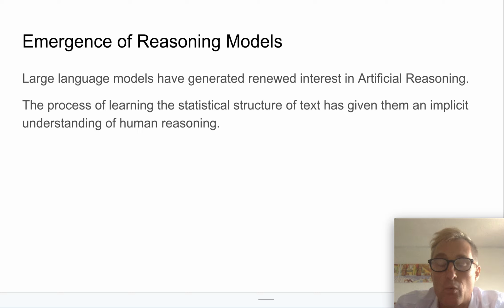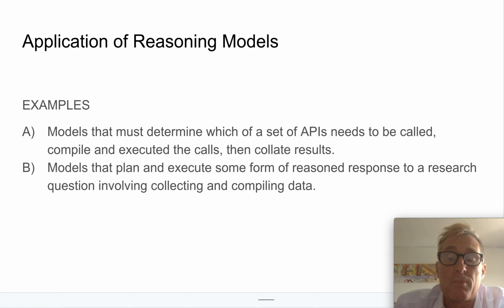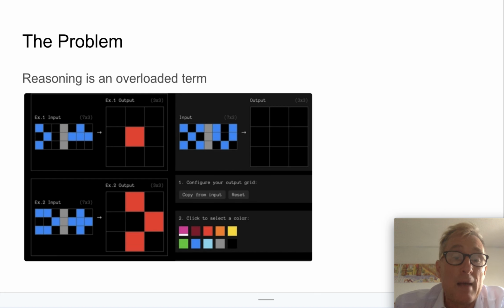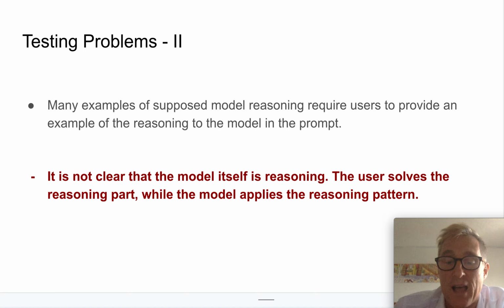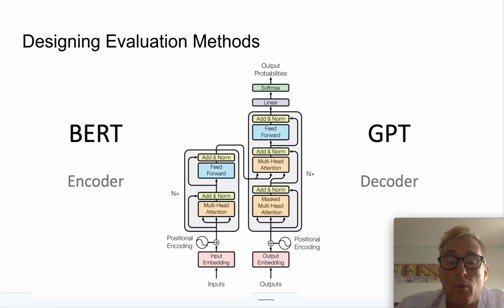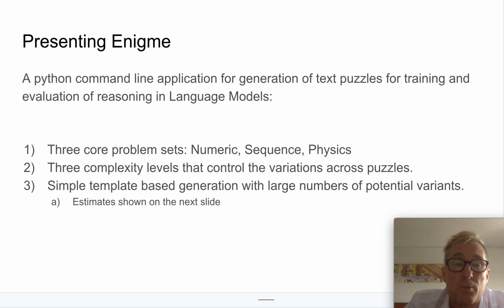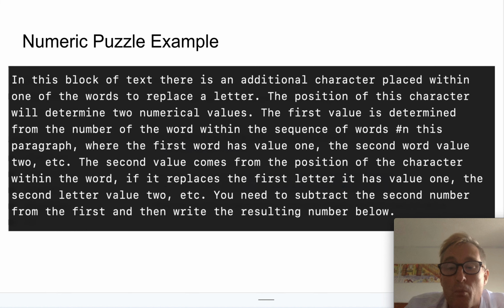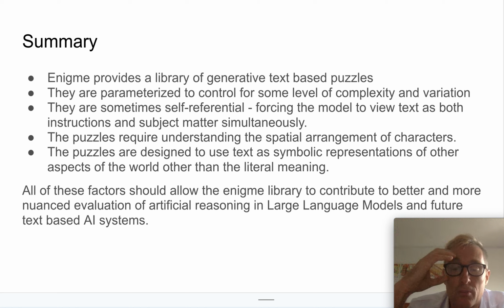Enigme - Text Puzzles for Evaluating LLM Reasoning - Conference Presentation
Presentation delivered at the conference 2025 11th International Conference on Engineering, Applied Sciences, and Technology (ICEAST). Research paper on the topic of evaluating reasoning of text based artificial intelligence, particularly large language models. This paper presents an overview of thinking about reasoning evaluation and a python package for generating simple text puzzles that require abstraction from tokens. Abstract below:
Transformer-decoder language models are a core innovation in text based generative artificial intelligence. These models are being deployed as general-purpose intelligence systems in many applications. Central to their utility is the capacity to understand natural language commands and exploit the reasoning embedded in human text corpora to apply some form of reasoning process to a wide variety of novel tasks.

To understand the limitations of this approach to generating reasoning we
argue that we need to consider the architectural constraints of these systems. Consideration of the latent variable structure of transformer-decoder models allows us to design reasoning tasks that should probe the boundary of their capacity to reason. We present enigme, an open-source library for generating text-based puzzles to be used in training and evaluating reasoning skills within transformer-decoder models and future AI architectures.

This is a video in the Getting Data Science Done series, where we talk about technical and non-technical aspects of delivering data science projects.